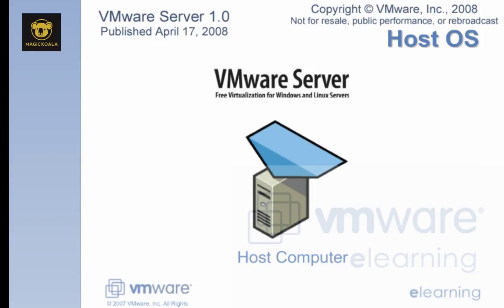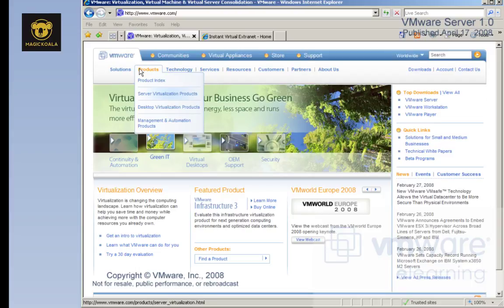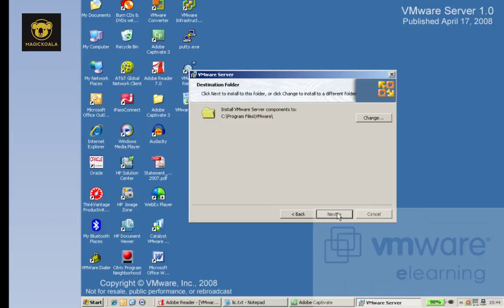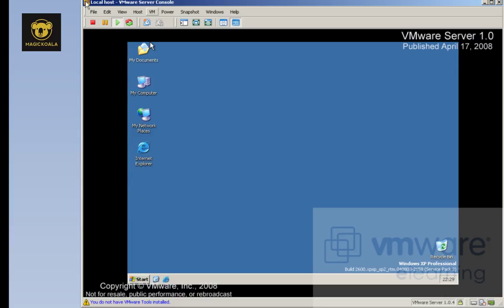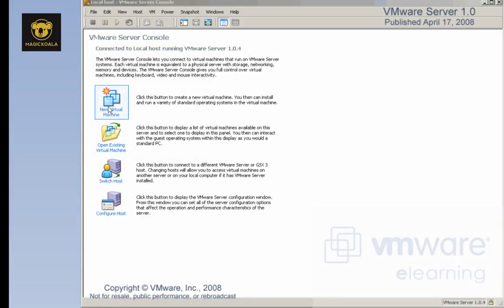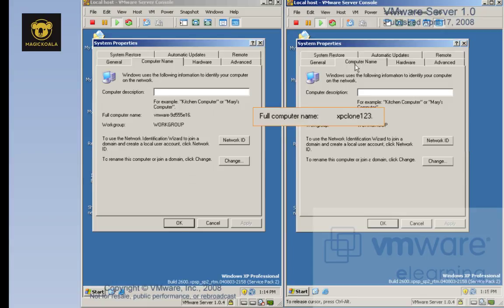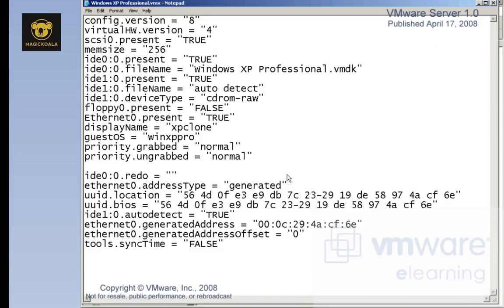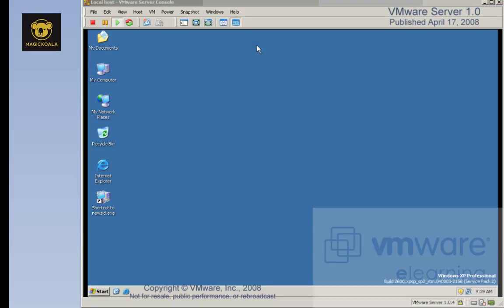How to install vmware server,Create Virtual MAchine,Clone Virtual Machine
Vmware install.
Download And licance
Install IIS
Install Vmware Server
Build A virtual Machine
Install Vmware Tools
Clone a Virtual Machine
Explain Virtual Machine Files